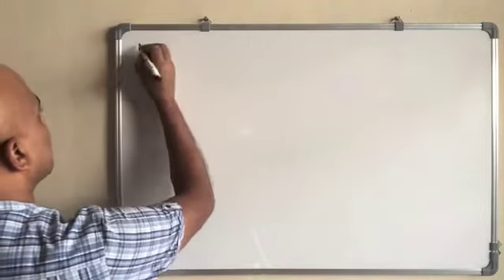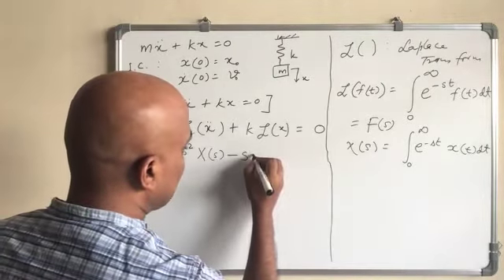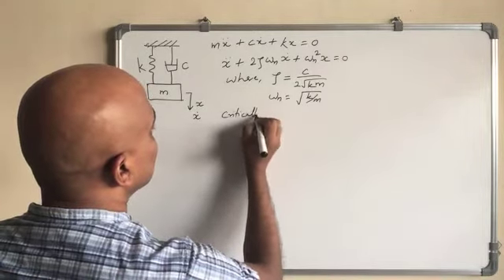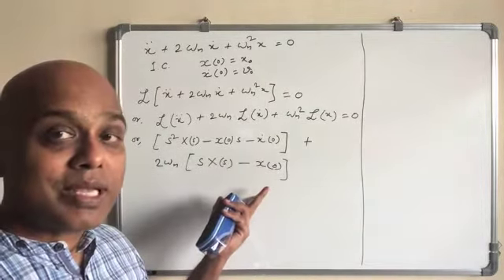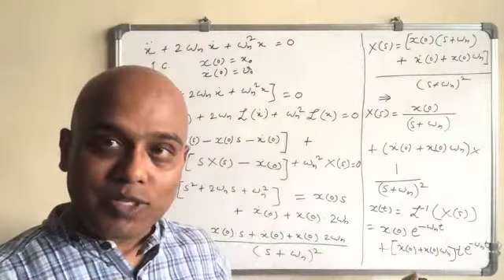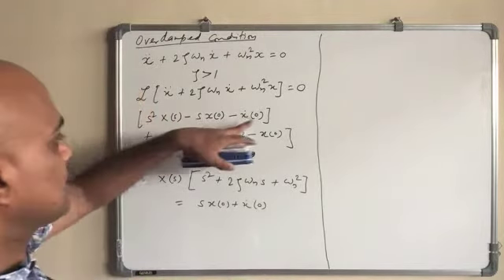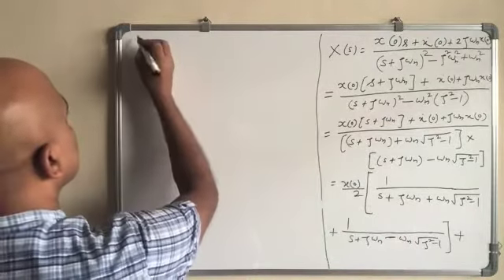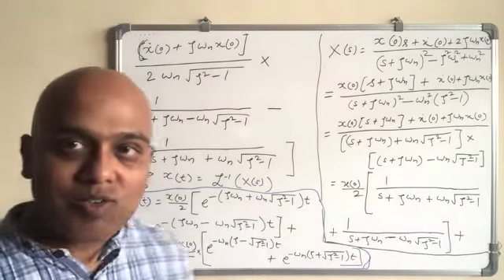ME301 Video Lecture 3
by Dr. Jitendra Prasad, Indian Institute of Technology Ropar,
Topics: Solution of Free Vibration problems using Laplace Transform method.